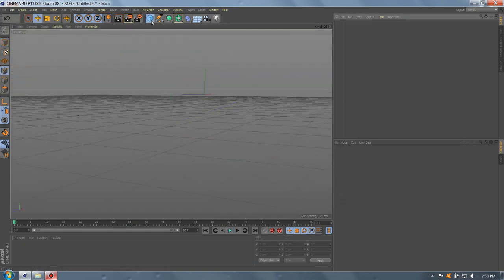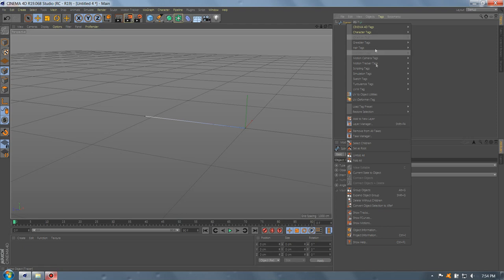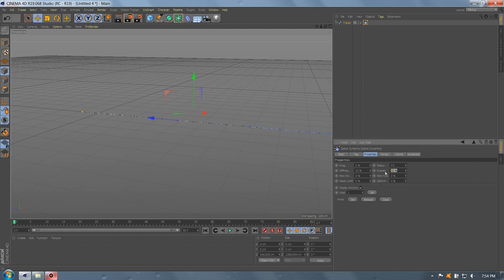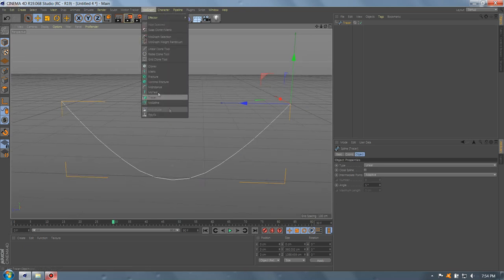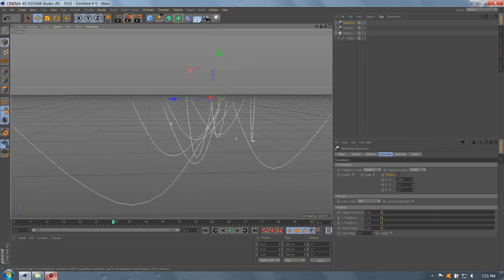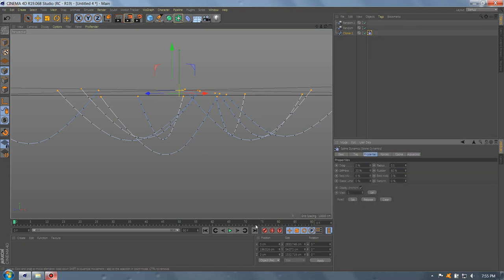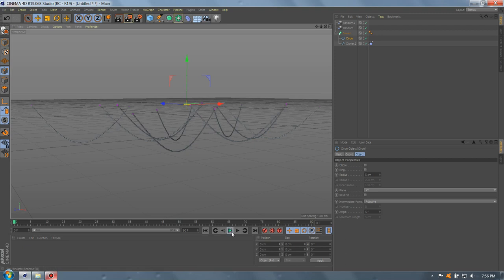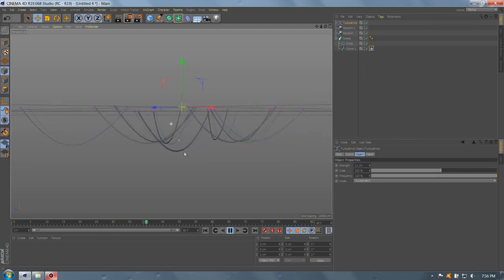Hanging Cables and Wires in Cinema 4d Quick Tutorial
No Plugin Rquired!

Learn Free and Cool stuff in Cinema4D in Quick Tutorials !!

Recorded in Cinema 4D Release R19.